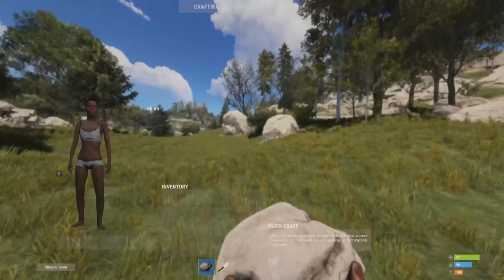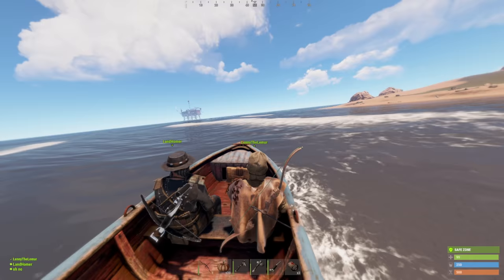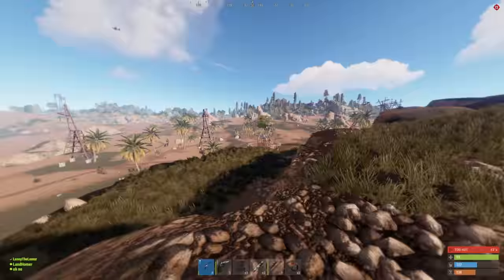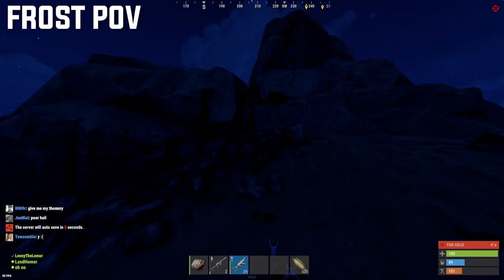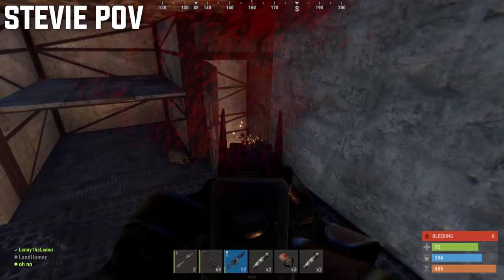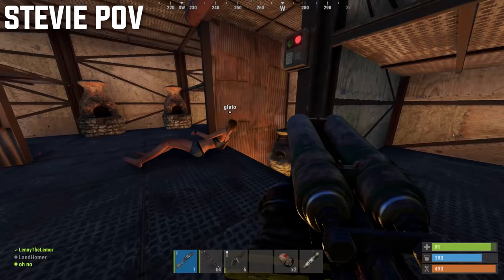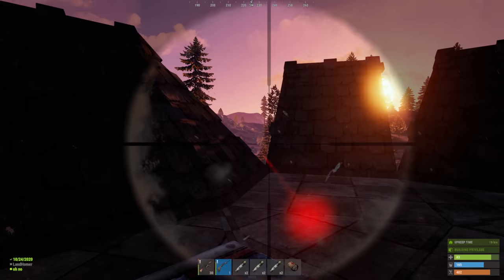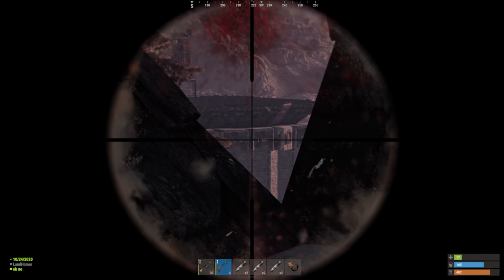Rust - SURPRISE RAIDING our ENEMIES ft. Stevie & Frost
My Rust servers:
IPs:
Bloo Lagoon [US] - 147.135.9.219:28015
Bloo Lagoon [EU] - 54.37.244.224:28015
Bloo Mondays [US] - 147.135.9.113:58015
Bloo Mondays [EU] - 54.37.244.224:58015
Bloo Lagoon SDT [US] - 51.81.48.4:28015
Bloo Lagoon SDT [EU] - 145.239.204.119:28015
Equipment:
Headset - Hyper X Alpha Cloud
Mouse - Logitech G900 Chaos Spectrum
Pad - SteelSeries QcK+
Keyboard - Corsair K70 RGB (Red Switches)
Mic - Audio Technica AT2020+ w/ BAI-2N Two-Section Broadcast Arm Stand
Cam - Logitech BRIO – Ultra HD
Monitor (main) - MSI Optix MAG241C 144hz Curved [x1]
Monitor (secondary) - ViewSonic VX2252MH 60Hz [x2]
Capture Card - Elgato 4K60 Pro MK.2
Stream Deck - Elgato Mini
Gaming PC 'Moonstone':
CPU ⇨ i9-9900K
CPU Cooler ⇨ Corsair H150i
GPU ⇨ EVGA RTX 2080 Ti
RAM ⇨ GSkill 32GB 3200MHz DDR4 RGB
Motherboard ⇨ MSI Z390 Gaming Pro Carbon
PSU ⇨ Corsair RM850 ATX12V
SSD ⇨ Samsung 500GB 970 Evo Plus
HDD ⇨ WD Blue 2TB 5400 RPM
Case ⇨ Corsair 500D SE

Streaming PC 'Wun Wun':
RAM ⇨ 16GB 3000MHz DDR4 Trident Z RGB
Motherboard ⇨ MSI Z170A SLI Plus
PSU ⇨ 750W G2 Supernova
HDD ⇨ WD Blue 2TB - 5400 RPM SATA 6 Gb/s 64MB
SSD ⇨ SanDisk PLUS 240GB
Case ⇨ NZXT S340
Channel Art/GFX:
1. Golden Crates - Dusty Decks

2. Draco - Sarah, the Illstrumentalist

3. Different Ways - Merlean

4. Back in the Game - Amber Spill

5. Midnight Grooves 3 - Axel Ljung

6. Blues for Mark - Vendla

7. Travellers - Ran the Man

8. Libertalia - Arc De Soleil

9. Mischievous Operations - Alfie-Jay Winters

10. Shake Down - Jules Gaia

11. Harry's Dream - Harry Edvino

12. The Great Escape - Christoffer Moe Ditlevsen

13. Bubinga - Giants' Nest

14. Spinning the Wheels - Dusty Decks

15. A Celtic Blessing - Bonnie Grace

16. Strapt - Pandaraps (Instrumental)

17. Gossip Talk 1 - Gavin Luke

18. Driving South - Walt Adams

19. Mess It Up - RaFa Sessions

20. Footprints 3 - Johannes Bornlöf

21. Crusaders 1 - Johannes Bornlöf

22. Jakarta - Bonsaye

Outro Song ⇨ chryst - 1k